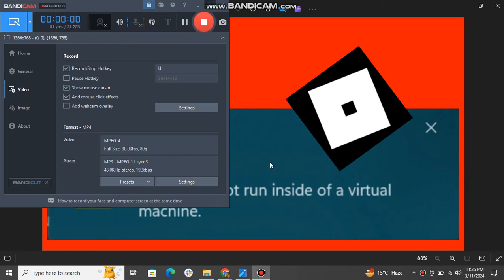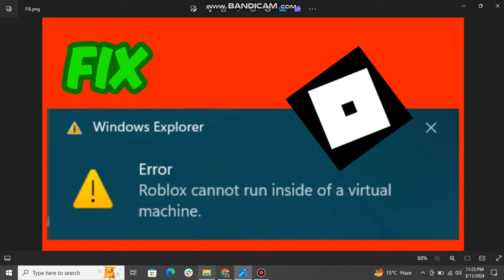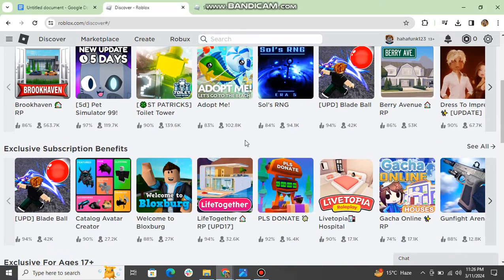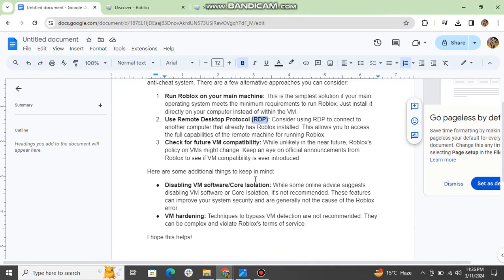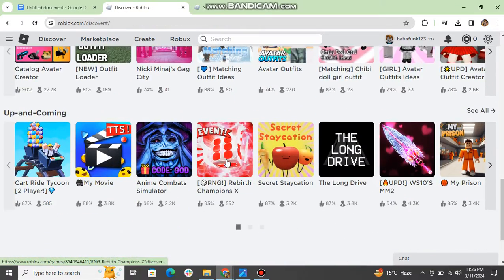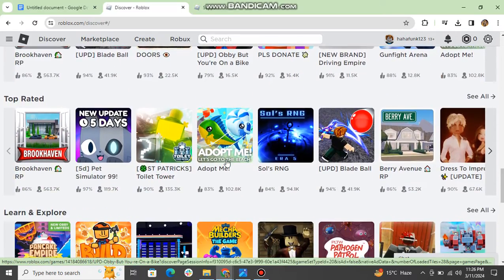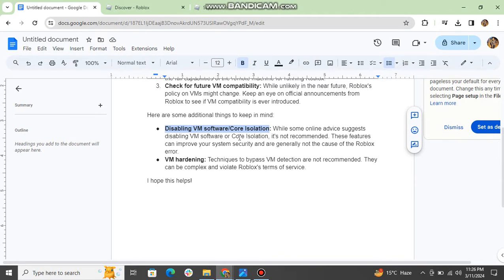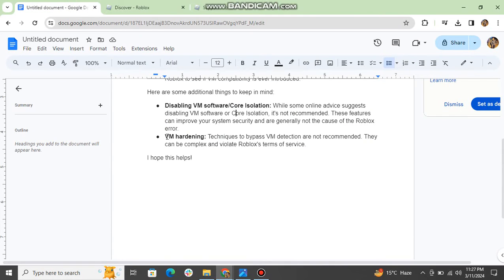Fix "Roblox Cannot Run Inside of a Virtual Machine" Error | VM Compatibility Fix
In this video I show you How to Fix Roblox Cannot Run Inside Of A Virtual Machine Error. I hope this helps!

Roblox cannot run inside of a virtual machine, Roblox VM error fix, Roblox virtual machine problem,
how to fix Roblox on VM, Roblox won't launch in virtual machine, Roblox virtualization error,
Roblox compatibility issue VM, fix Roblox virtual PC error, Roblox Hyper-V issue,
Roblox 2025 virtual machine workaround